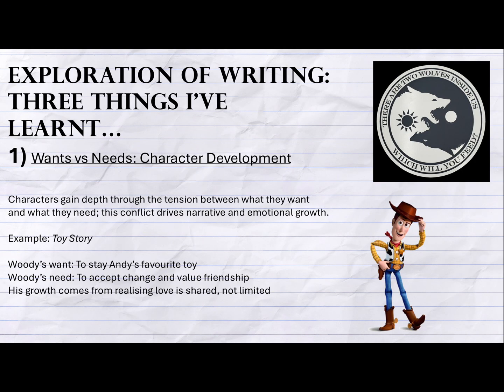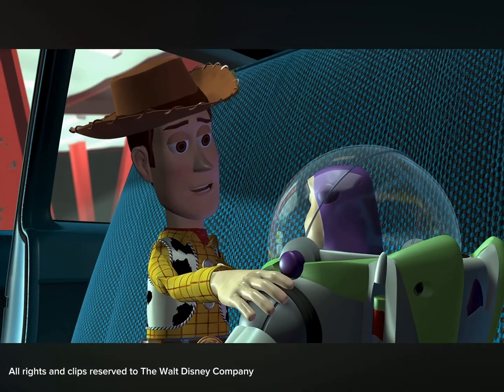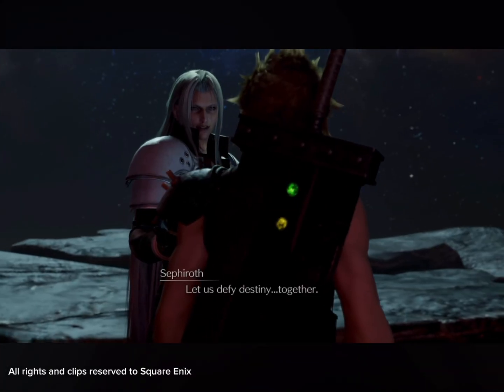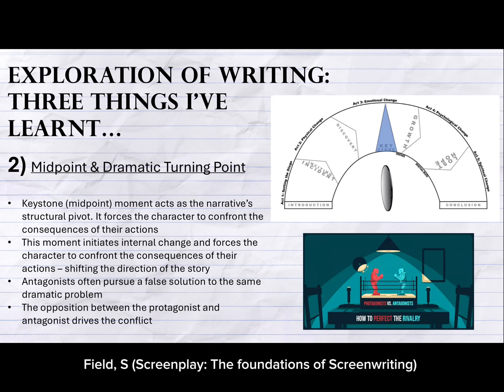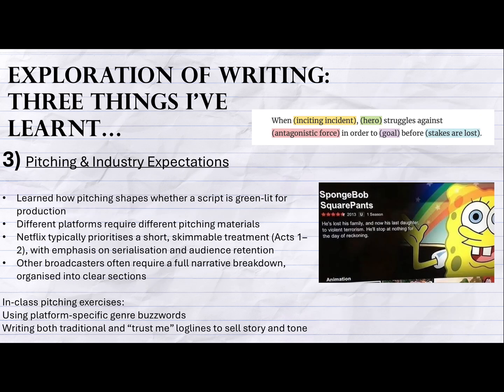Lauren Russell Reflective Scriptwriting elective presentation 2201498